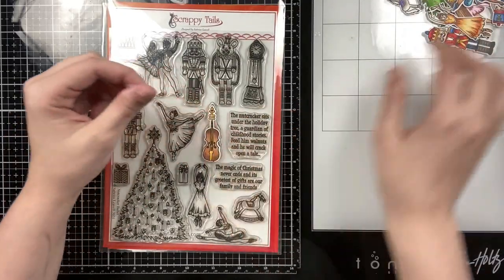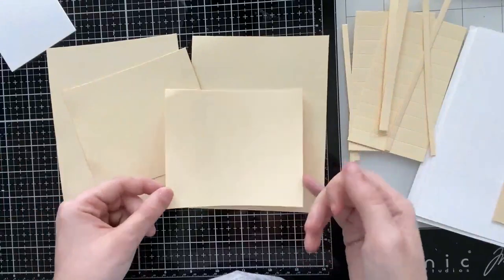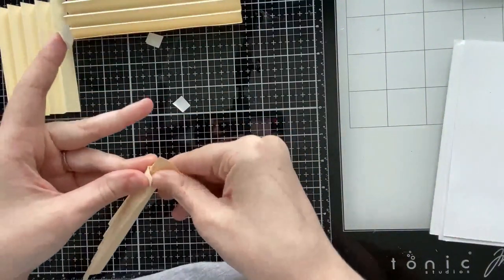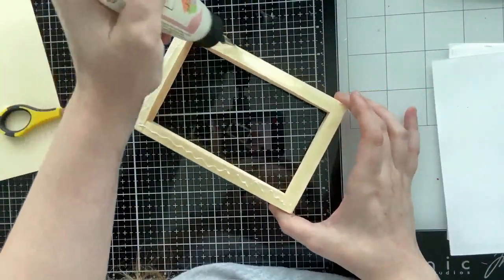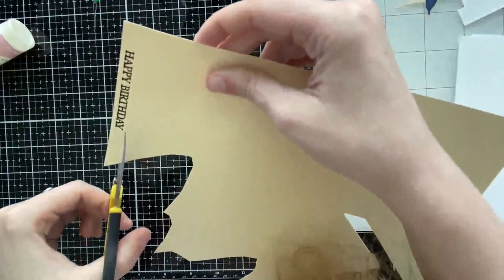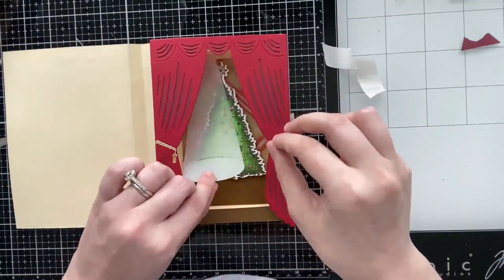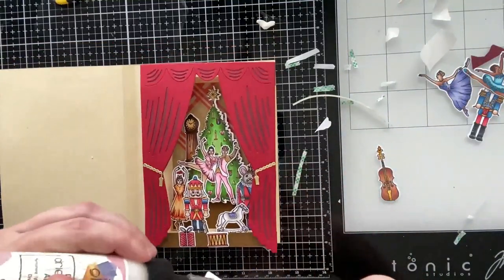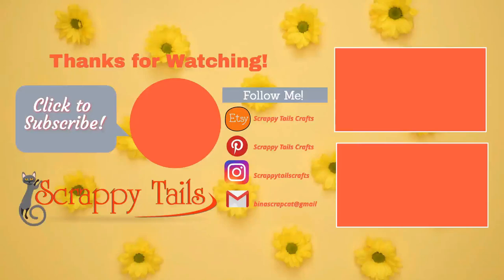Nutcracker Ballet Pop up Book Card + BIRTHDAY CELEBRATION HOP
Thank you for joining us as we celebrate the November Birthdays of 2 of our fellow crafters. Debbie with Debbie J’s Crafting Corner and Neha with Crescent Creations have teamed up to put together today's hop showcasing lots of Birthday Theme Projects to inspire you to create some of your own to share with YOUR friends and family.

Thank you so much for joining our Birthday Celebration hop! The next person in the hop lineup is Kendra Sands Morgan

I appreciate you stopping by today! Please make sure to complete the hop to see all of the wonderful inspiration we have for you!  And for your chance to win a prize from one of our amazing sponsors including :
Kim Dixon Creative  $25 gift card to MayMay Made It
Create with Me  Prepaid one month subscription to our Paper Pumpkin card kit
from Stampin up

Supplies

NOTE: Everything listed below are links to purchase stamps and dies that I have designed and manufactured in the USA. Know that when you purchase something, you are supporting my small business! This is no added cost to you as the consumer, it’s just a fun way to support our crafty friends!

Scrappy Tails Crafts "Nutcracker Ballet" 6x8 stamp set and coordinating die bundle

Extra Supplies